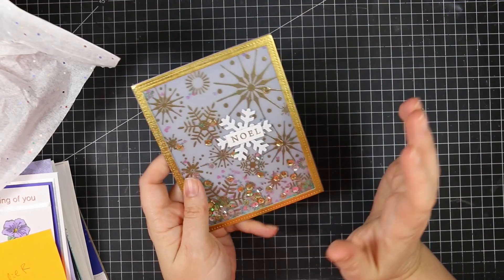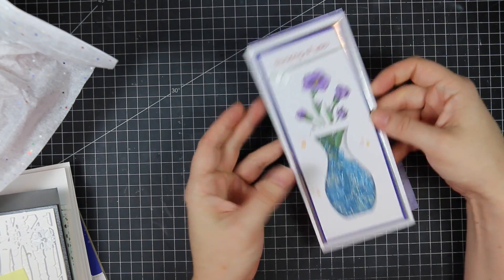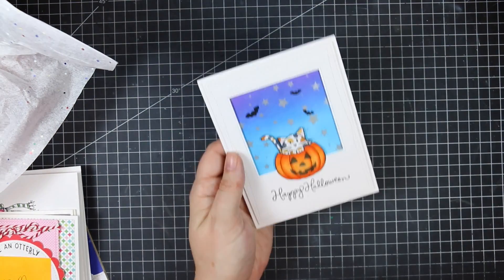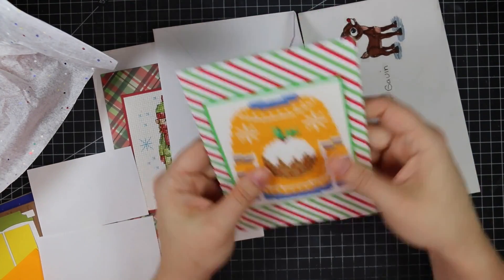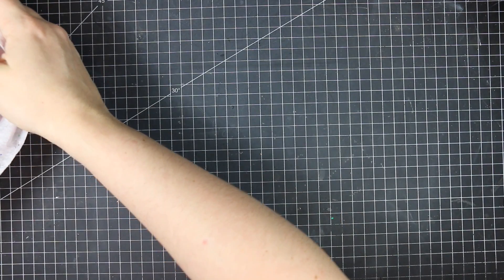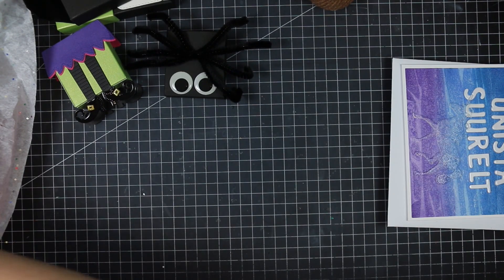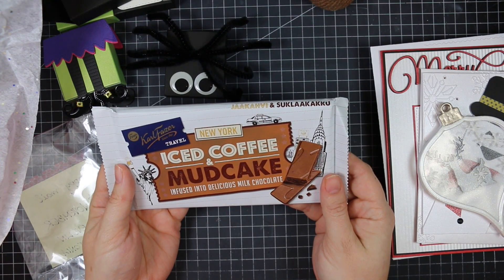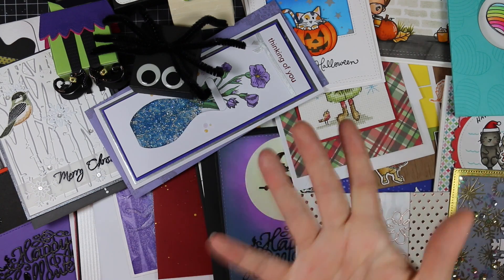November 2017 Happy Mail Haul! | Cards from YOU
Thank you all SO much that sent these great cards and little gifts! Taking the time out of your day to spend here with me is so very much appreciated! ((((hugs))))

December Theme: Ice/Sparkle/Glitter
January Theme: Love/Valentines Day
February Theme: Kindness/Thank You
March Theme: Animals/Critters/Bugs

My mailing address:
Amy Rysavy
Box 1041 MARTENSVILLE PO
Martensville, SK
S0K 2T0
Canada